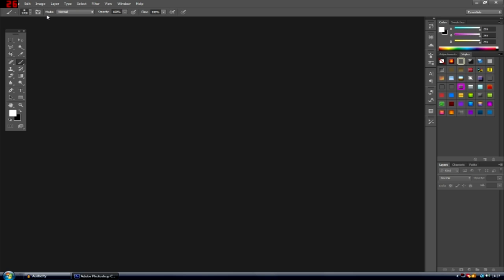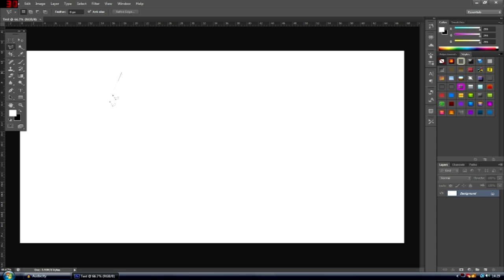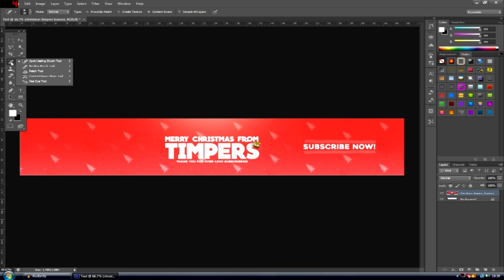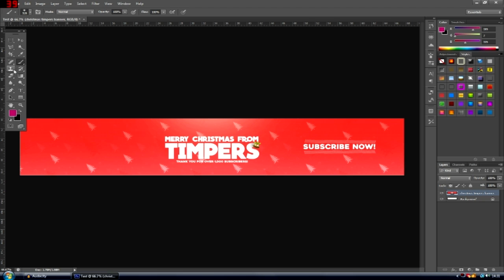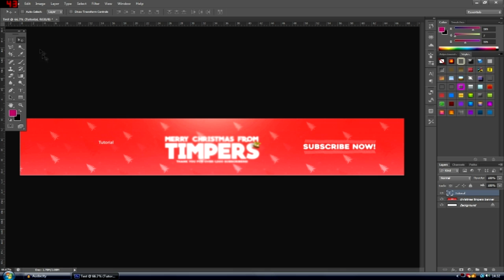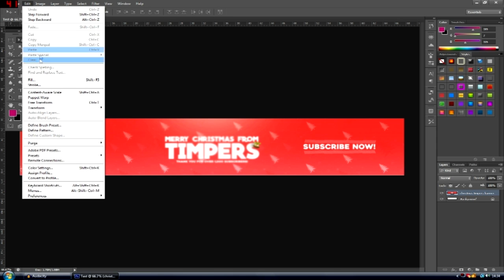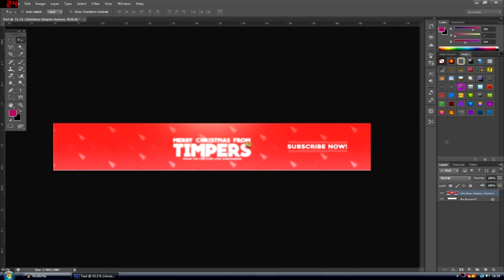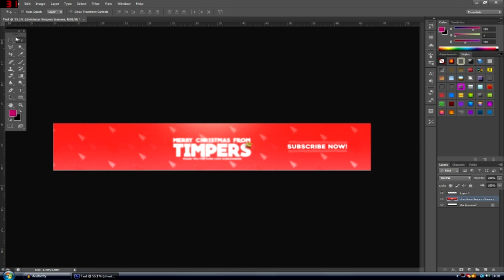How To Use Photoshop For Beginners! Tutorial 2016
Here is a quick video showing how to use photoshop for beginners. It's a very simple and quick video but I hope you enjoy! Also feedback is much appreciated!